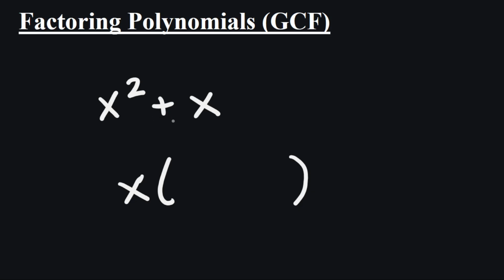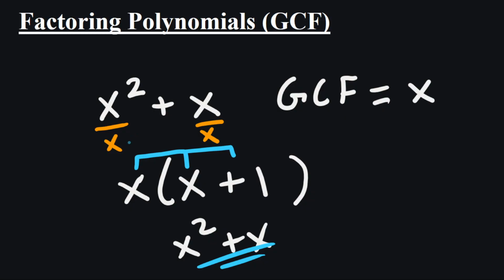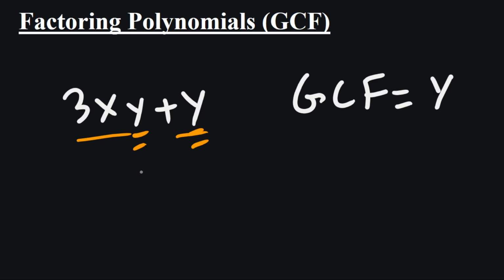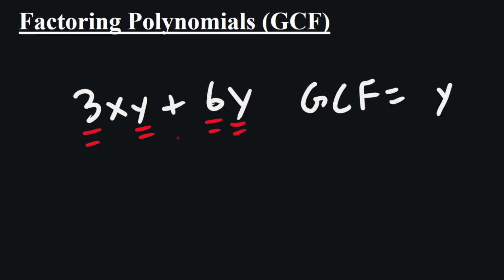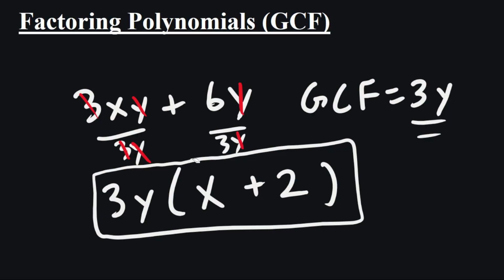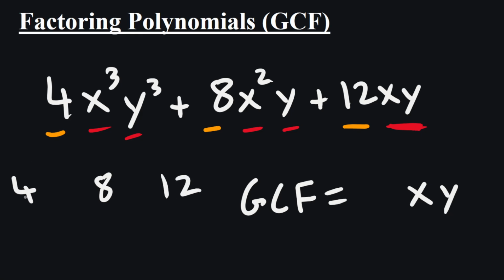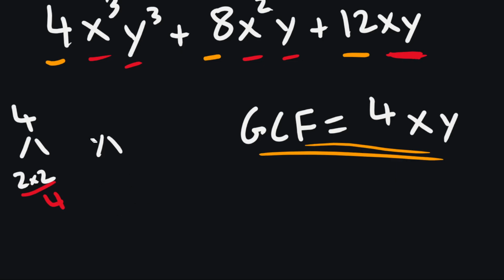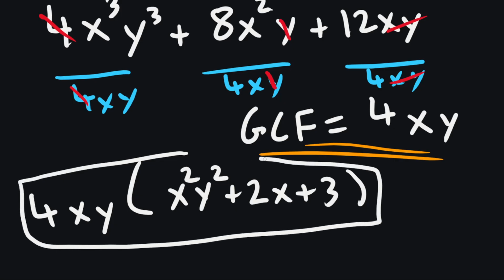Learning to Factor Polynomials Using the GCF | Algebra Explained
We learn to factor out the Greatest Common Factor (GCF) from a polynomial.

The trick is to find the GCF of the coefficient (numbers in front of the terms) first, then factor out the variables as well.

For example: In the polynomial, XY + Y, both terms have the variable Y. So Y is the GCF and can be factored out: Y(X+1)

A different example with coefficients, 3XY + 6Y, looking at this, Y can be factored out of both terms and 3 can be factored out of each coefficient (since 3 and 6 both have a factor of 3). Factoring this gives you: 3Y(X+2)